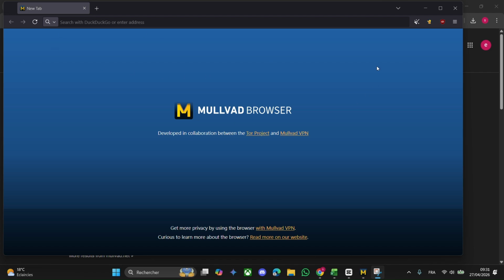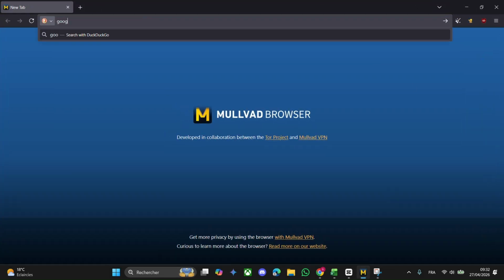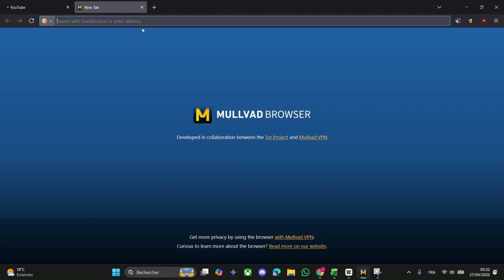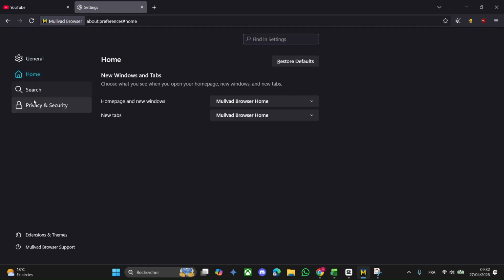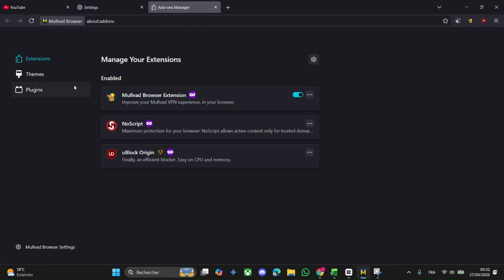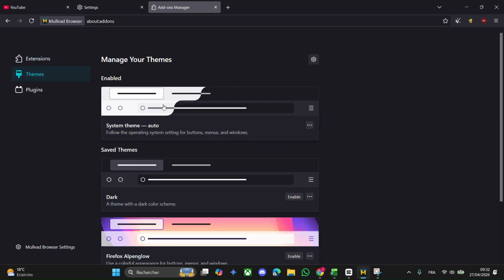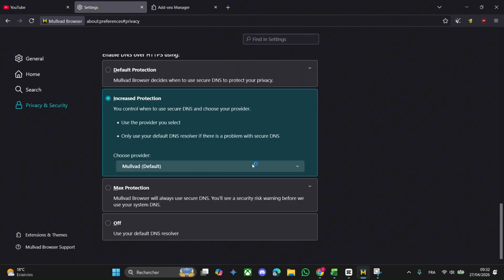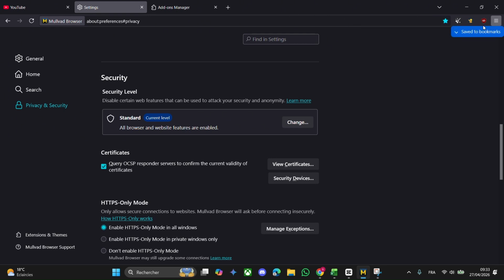How to Use Mullvad Browser – 2026 Privacy & Anti‑Fingerprinting Guide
To use Mullvad Browser, download it from mullvad.net — it's a hardened Firefox fork pre‑configured for privacy (fingerprinting resistance, letterboxing, and no telemetry). Open Mullvad and immediately set the default search engine to DuckDuckGo or Startpage (Settings → Search). Pair it with the Mullvad VPN (optional but recommended) for IP + browser fingerprint anonymity . That's how to set up Mullvad Browser for maximum privacy. 🦆🔒